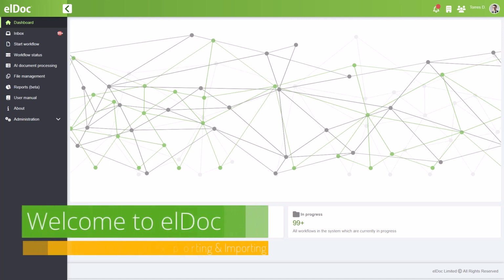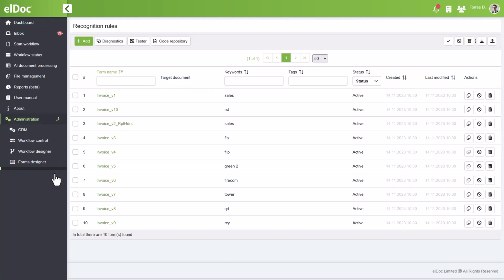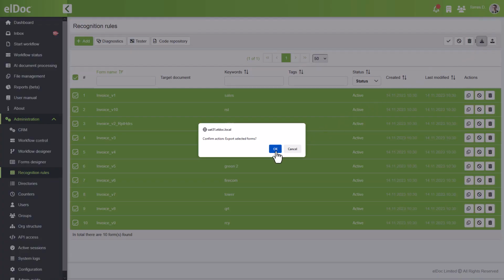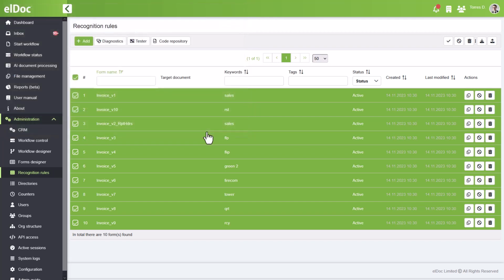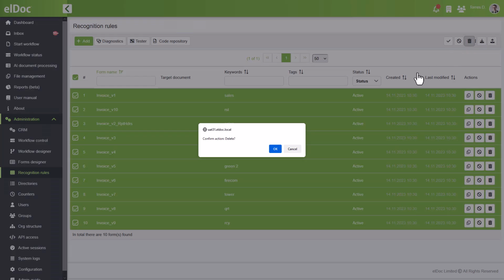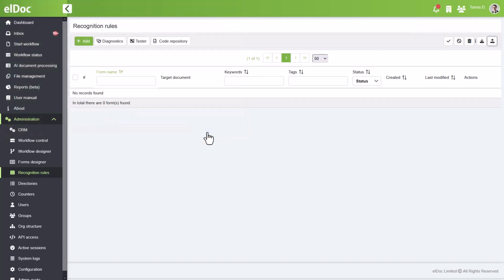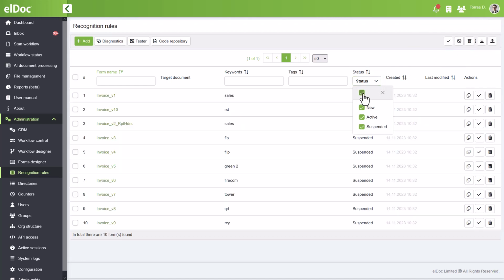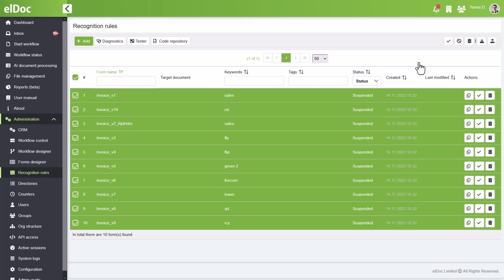elDoc - Recognition rules management | Process of Exporting and Importing Recognition Rules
Demo: This tutorial guides you through the process of exporting and importing recognition rules! With elDoc's AI capabilities, including Google Document AI and other cognitive features, document processing becomes effortless.